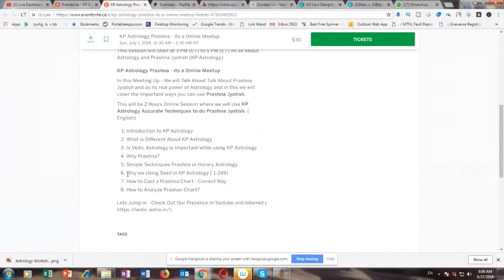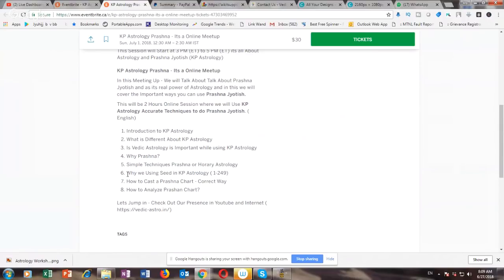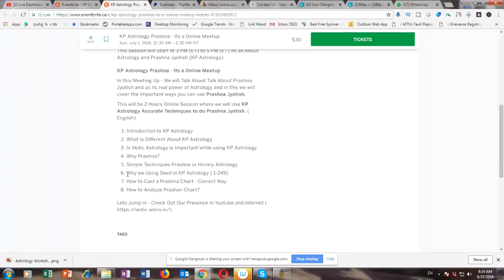KP Astrology Prashna Jyotish - Its a Online Meetup Jyotish WorkShop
KP Astrology Prashna Jyotish - Its a Online Meetup Join Now Jyotish WorkShop
In this Meeting Up - We will Talk About Talk About Prashna Jyotish and as its real power of Astrology ( KP Astrology)
This Session will Start at 3 PM (ET) to 5 PM (ET) its all About Astrology and Prashna Jyotish (KP Astrology)

KP Astrology Prashna - Its a Online Meetup

In this Meeting Up - We will Talk About Talk About Prashna Jyotish and as its real power of Astrology and in this we will cover the Important ways you can use Prashna Jyotish.

This will be 2 Hours Online Session where we will Use KP Astrology Accurate Techniques to do Prashna Jyotish. ( English)

Introduction to KP Astrology
What is Different About KP Astrology
Is Vedic Astrology is Important while using KP Astrology
Why Prashna?
Simple Techniques Prashna or Horary Astrology
Why we Using Seed in KP Astrology ( 1-249)
How to Cast a Prashna Chart - Correct Way
How to Analyze Prashan Chart?
Lets Jump in - Check Out Our Presence in Youtube and Internet
Learn KP Astrology Real Facts of Astrology Hindi 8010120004

What is Vedic Astrology?
Jyotisha (or Jyotishyam from Sanskrit jyotiṣa, from jyótis- "light, heavenly body") is the traditional Hindu system of astrology, also known as Hindu astrology, Indian astrology, and more recently Vedic astrology. ... Vedanga Jyotisha is one of the earliest texts about astronomy within the Vedas.

Real Facts of Astrology Hindi 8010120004